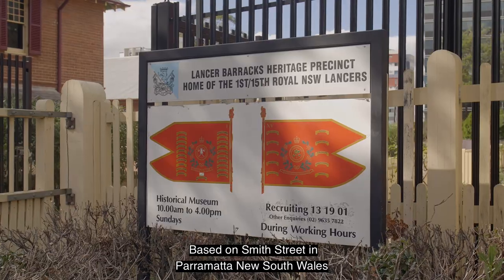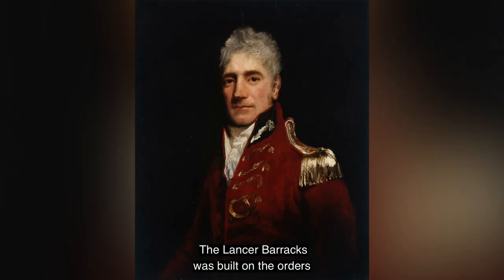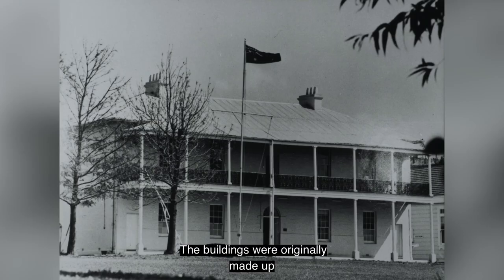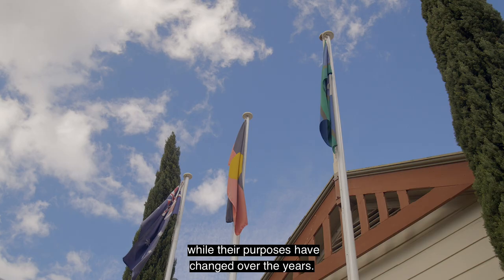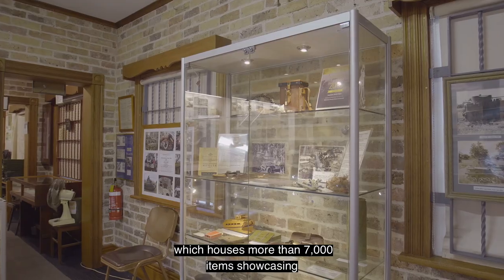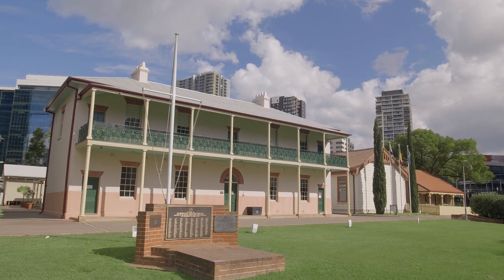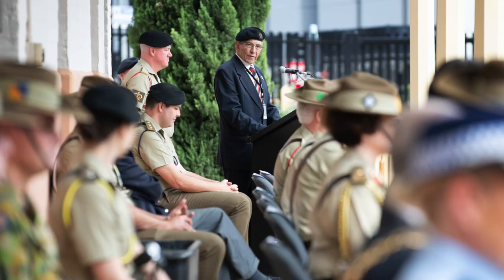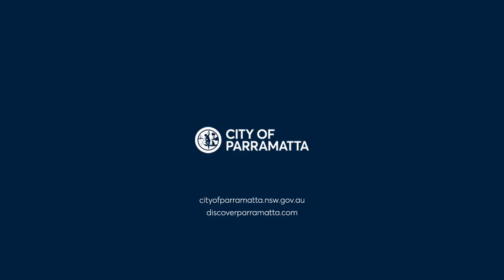City of Parramatta: Lancer Barracks Bicentenary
Celebrating 200 years of Parramatta history with the Lancer Barracks Bicentenary (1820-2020).